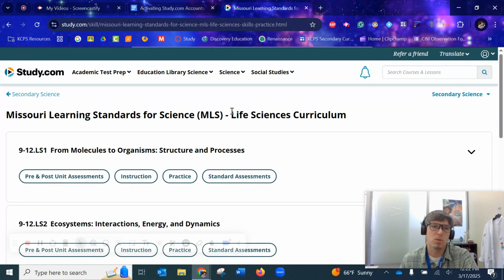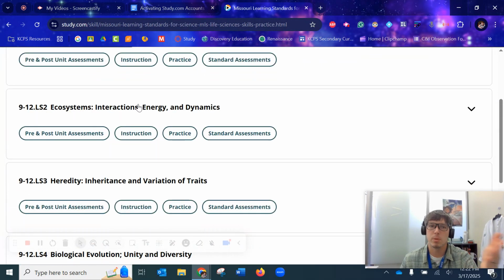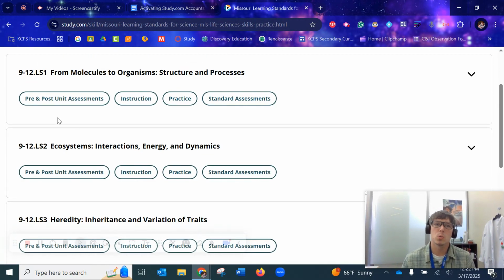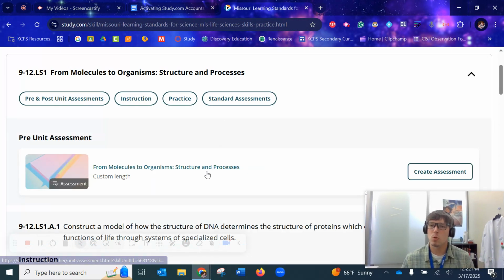Using Study.com (Biology)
This video will walk through how teachers can utilize Study.com as an additional resource to help their teachers engage their students in learning.